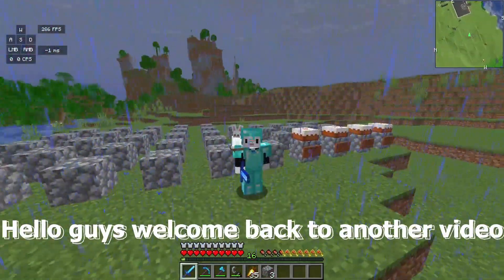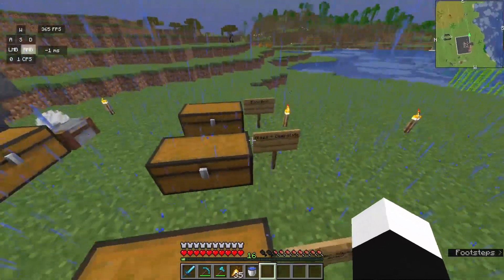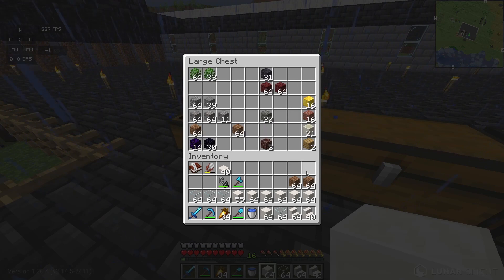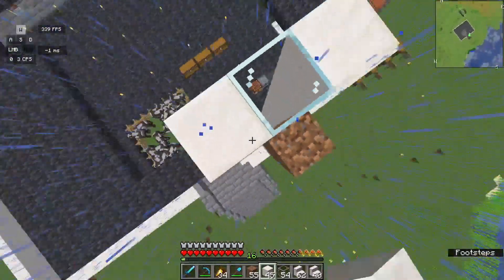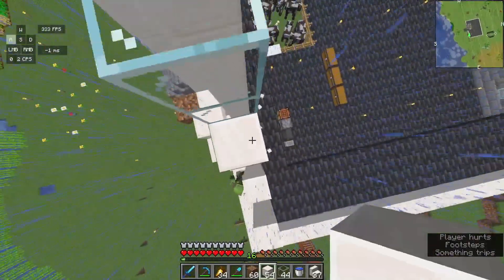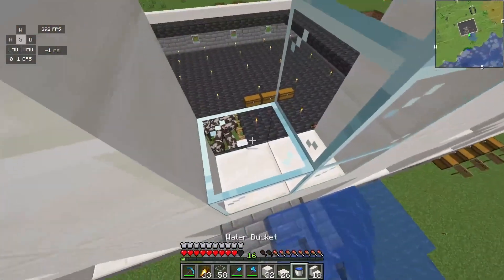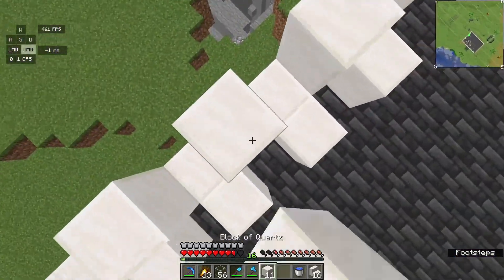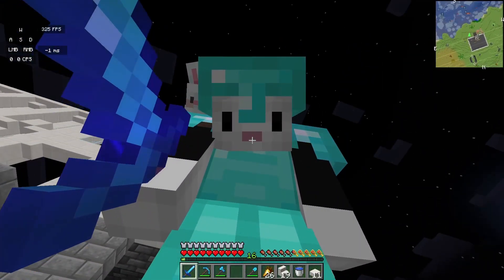Mega Base Under Construction! 2024 Survival World E9!